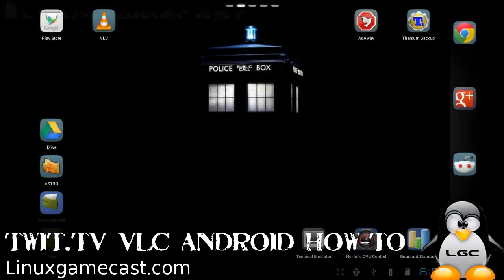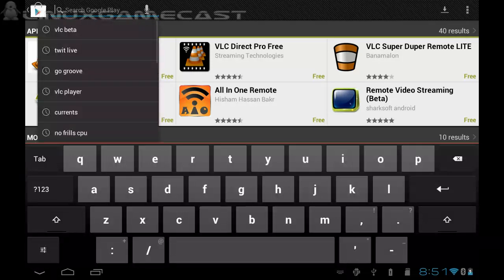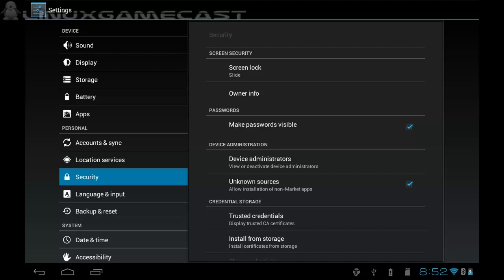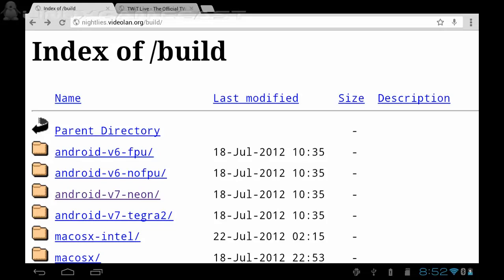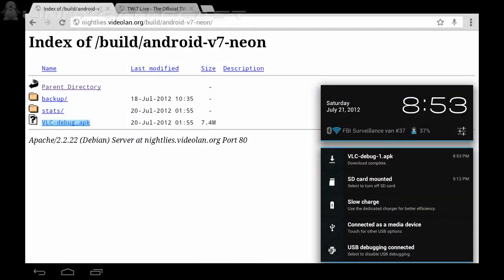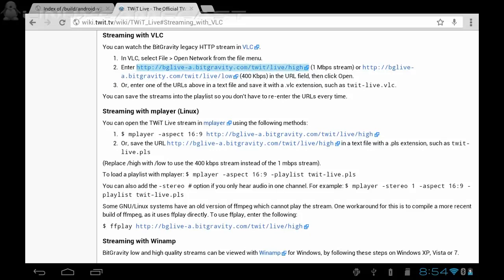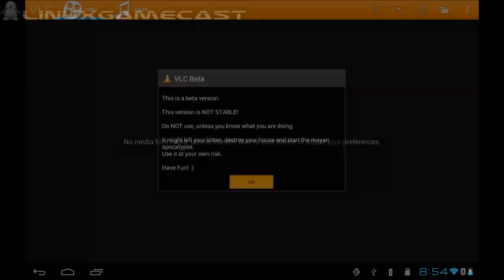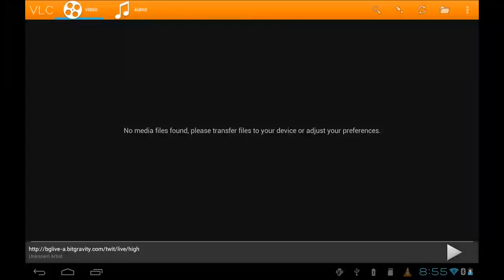L.G.C. |How-To| — Flash Free TWiT.tv On Android With VLC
I enjoy watching the TWiT network live on my Android tablet. Unfortunately it requires Flash or a paid app in the Play store. Turns out you can play the live stream with the latest VLC for Android beta (not available in North America). So, we need to install a nightly build.